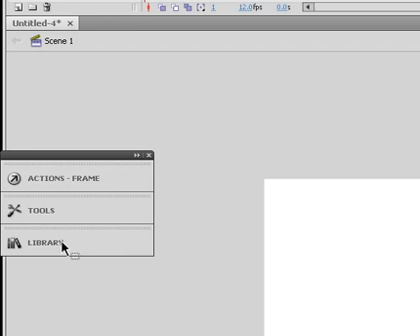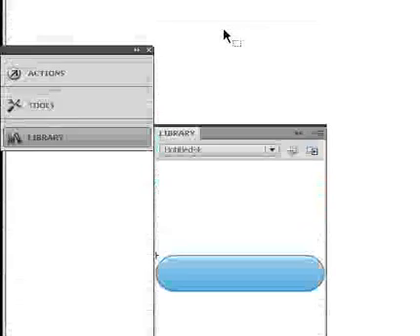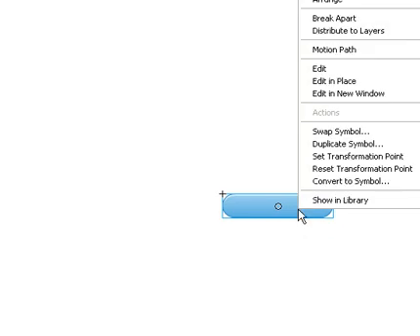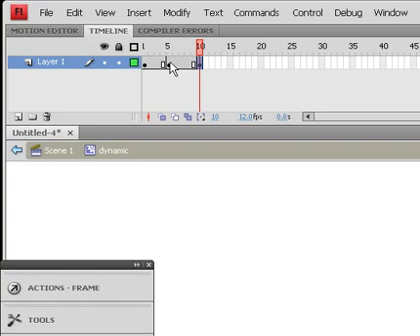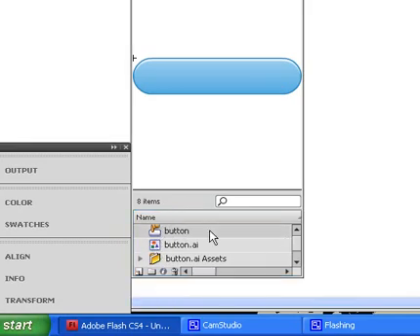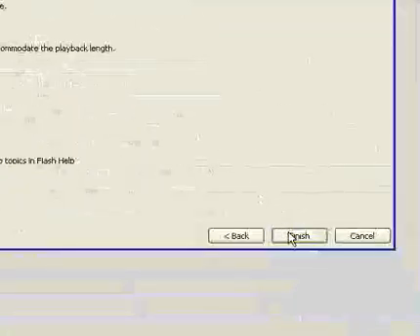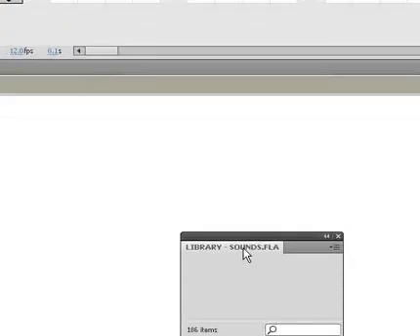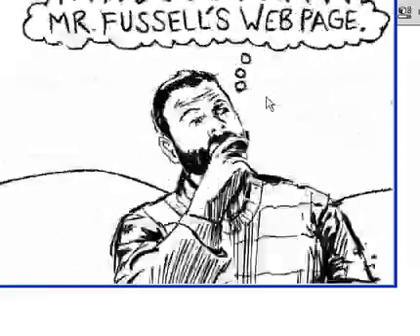How to Create Dynamic Flash Buttons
for more free digital art lessons.  Learn how to create cool interactive buttons in Adobe Flash in this videos.